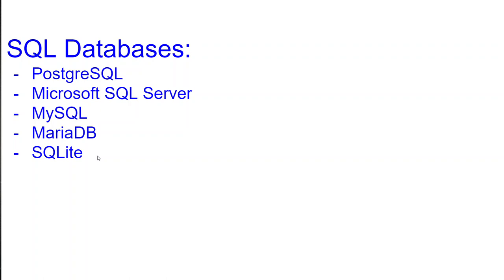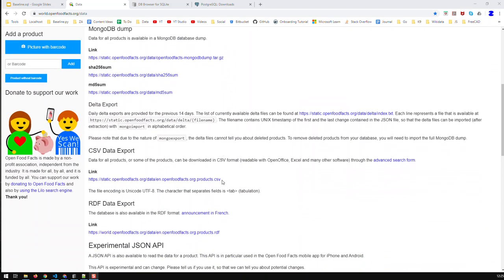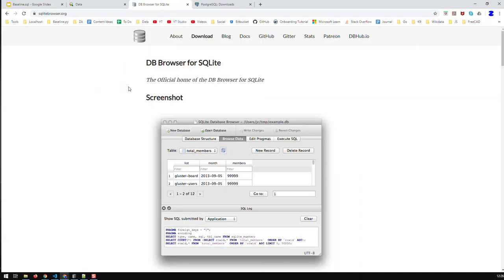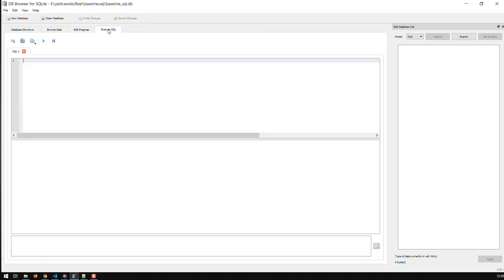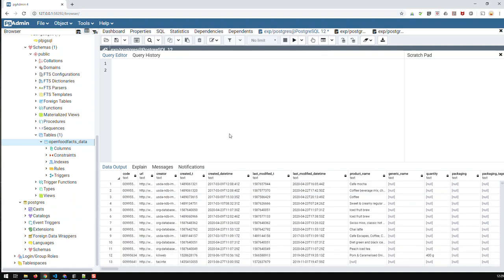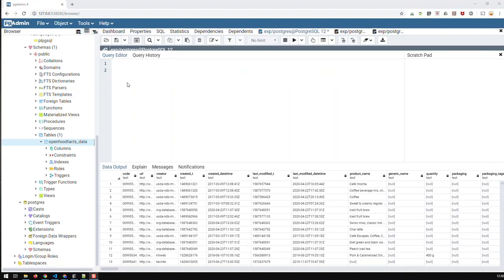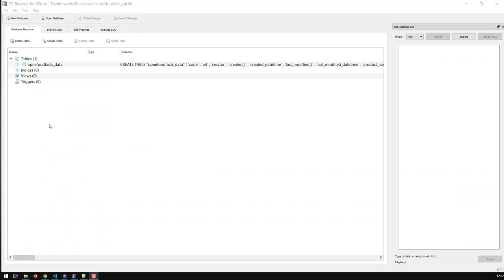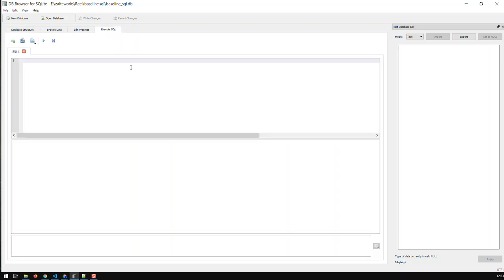Learn SQL from Scratch 0 | Kovolff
This video is the first in the baseline.SQL series helping you learn SQL from the ground up. SQL stands for Structured Query Language and can be either pronounced as S Q L or as Sequel.

With SQL you are able to query SQL databases. The latter is the de-facto standard in most enterprise and website databases.

All of the above databases, with the exception of Microsoft SQL Server are open source and can be downloaded freely.

All of the databases above with the exception of SQLite represent databases servers and can handle huge loads of data and queries.

SQLite, as the name suggests, is a lighter version of such database servers. It is not a server, but a single file. It does not offer the full SQL functionality the others offer. However an SQLite database, being so compact in one file, makes it ideal for small applications.

This series is not tied to a specific database product. It is a general SQL course.

The data used in this course comes from Open Food Facts.

The data in the CSV file is too big. For the course you initially only need the first 400,000 rows. You can use CSV Splitter to split the CSV in multiple smaller chunks.